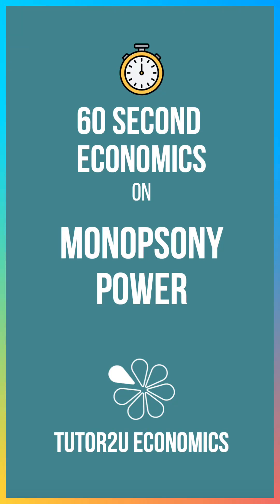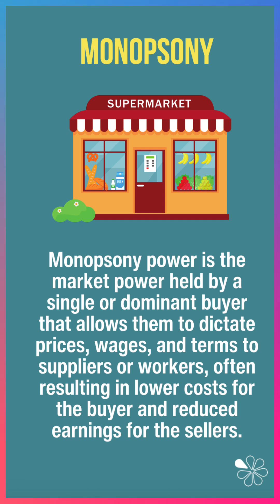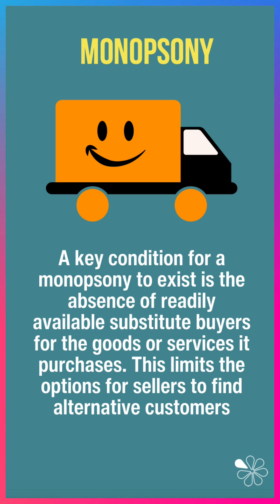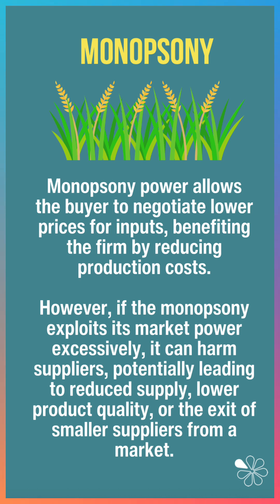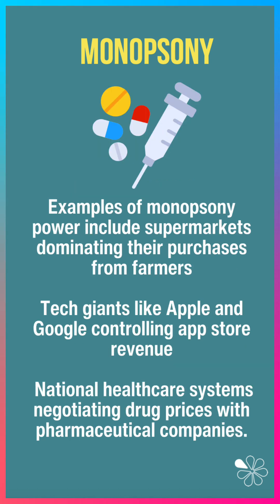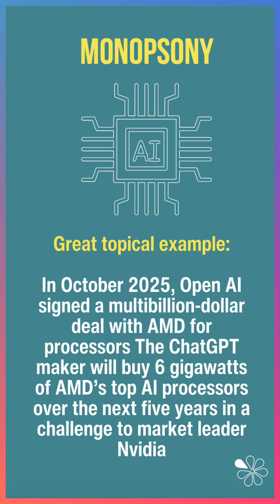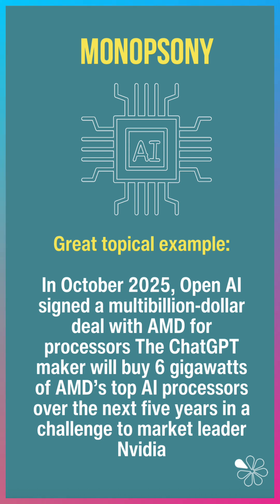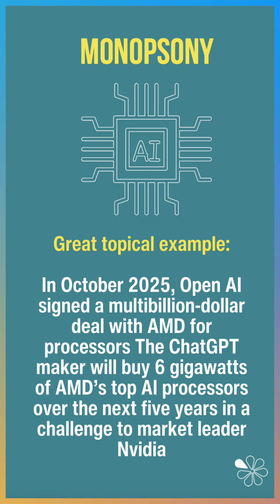Monopsony Power: 60 Second Economics | A Level & IB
Today we’re tackling monopsony power — when a single dominant buyer holds enough market power to influence prices, wages, or supply terms. Think of supermarkets driving down prices from farmers, or tech giants like Apple and Google controlling app store revenues. We’ll even look at the new example of OpenAI’s billion-dollar chip deal with AMD, a move that could reshape the AI supply chain..